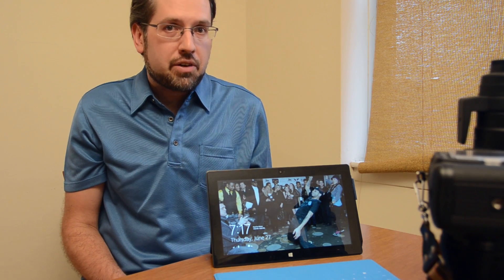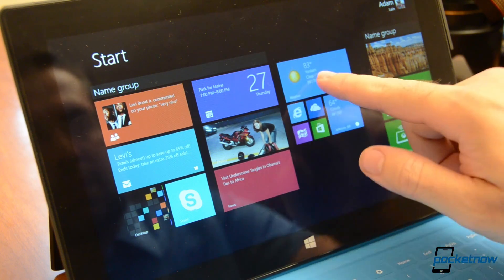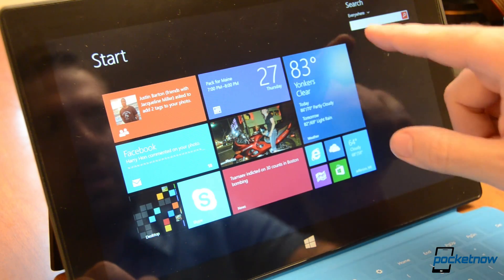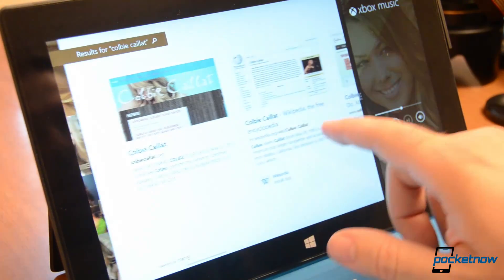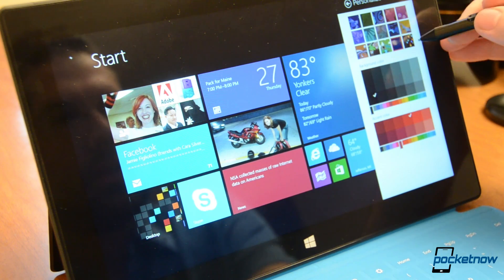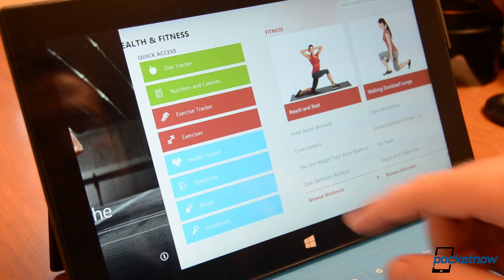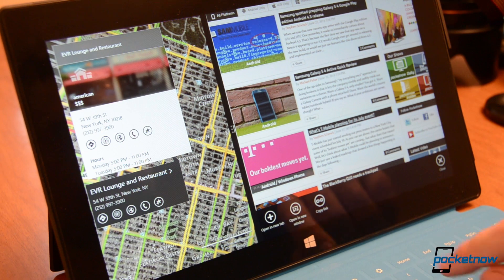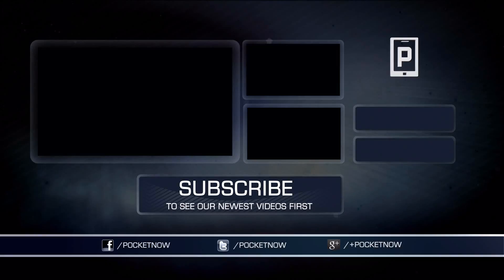Windows 8.1 Preview Release on the Surface Pro | Pocketnow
Microsoft just released the Windows 8.1 Preview. Take a look at what's new and see how it works on Microsoft's Surface Pro.